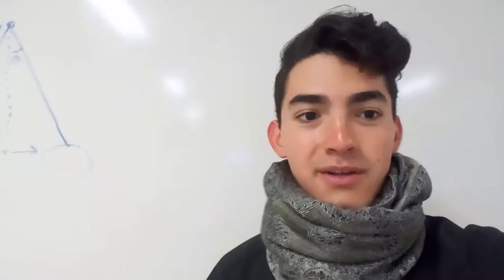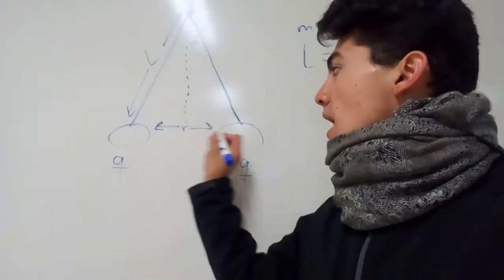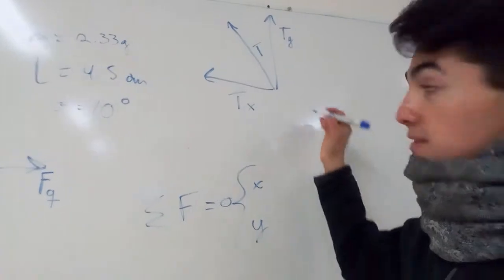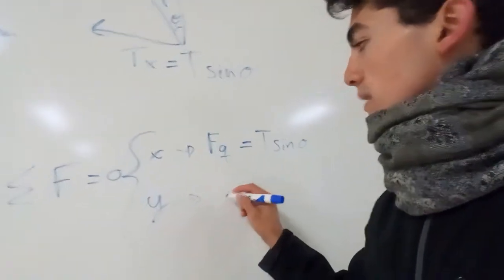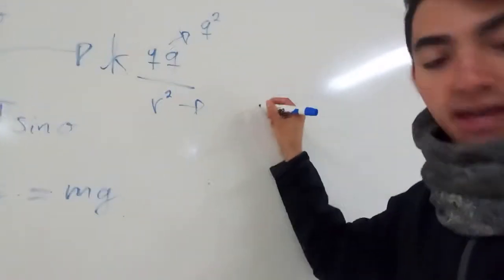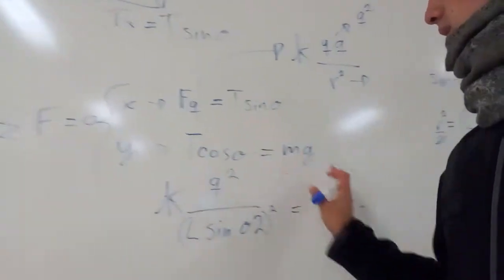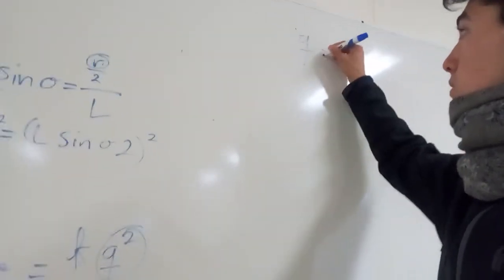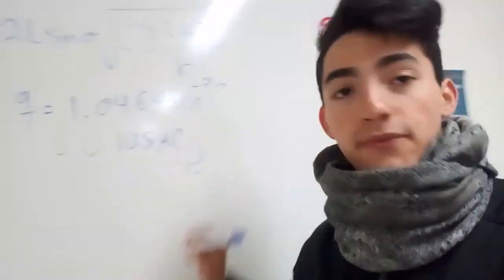Electricity and Magnetism Quiz 1